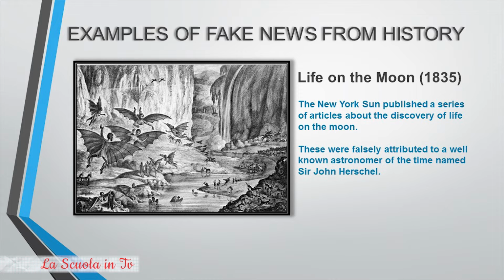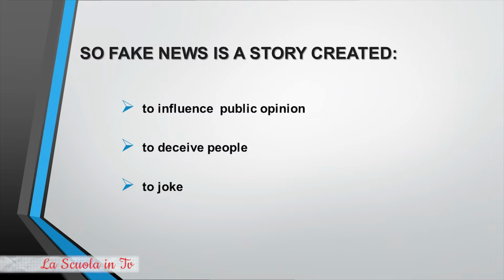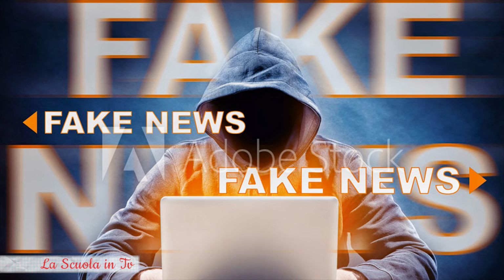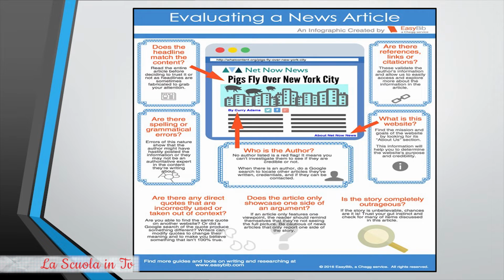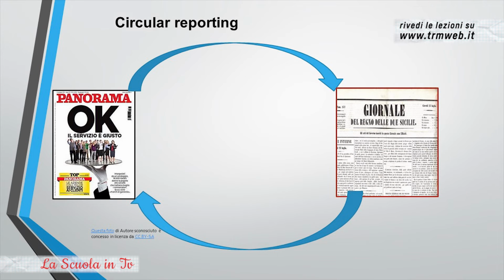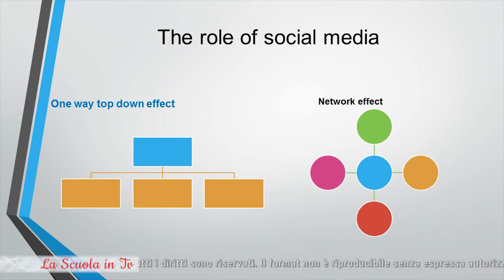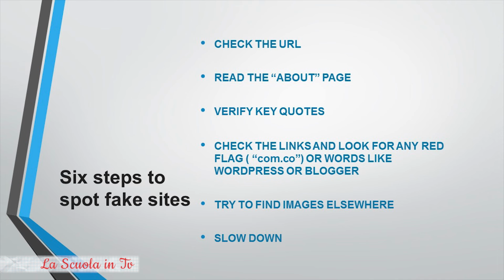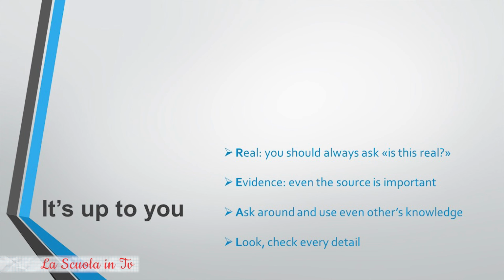La Scuola in Tv - Inglese, Social media menace, Beware of “Fake News”